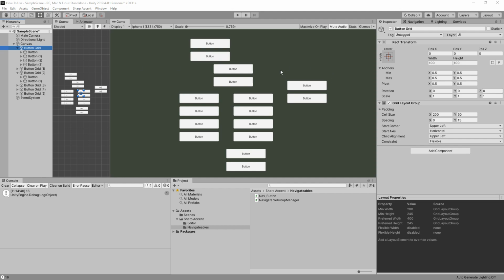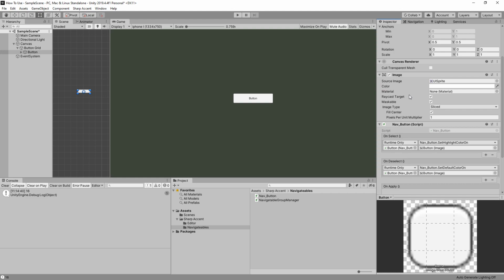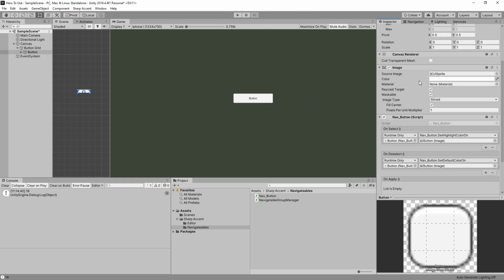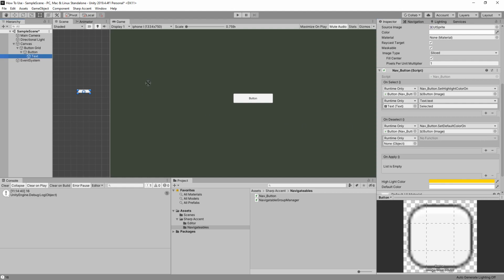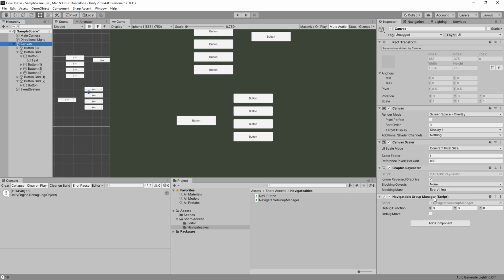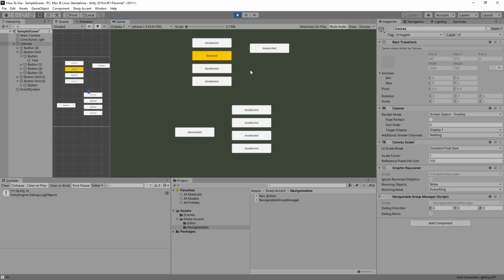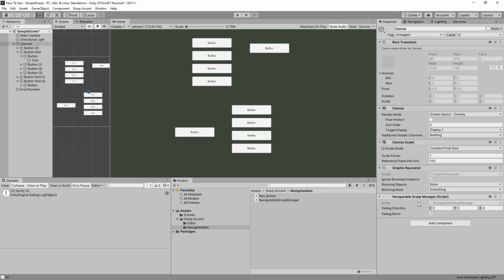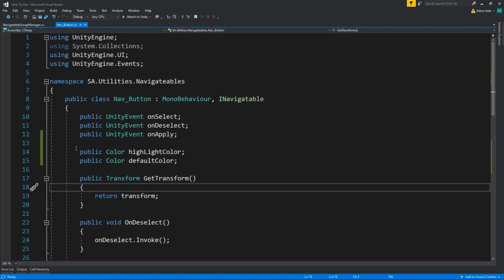Navigateables - How To Use, Tool Manager